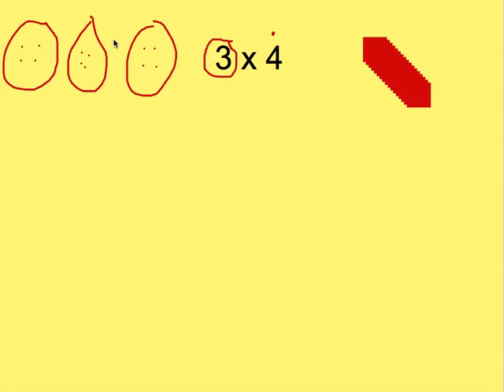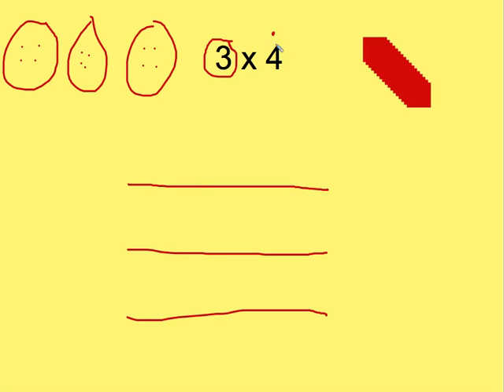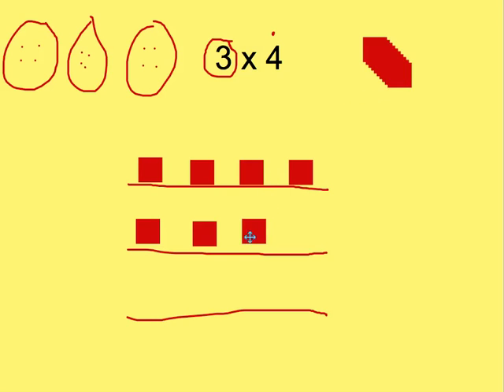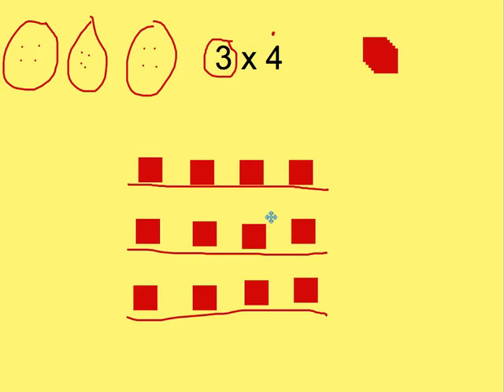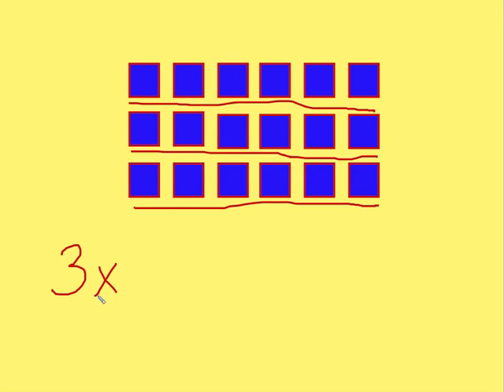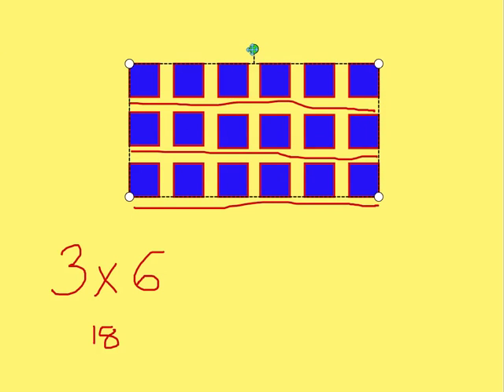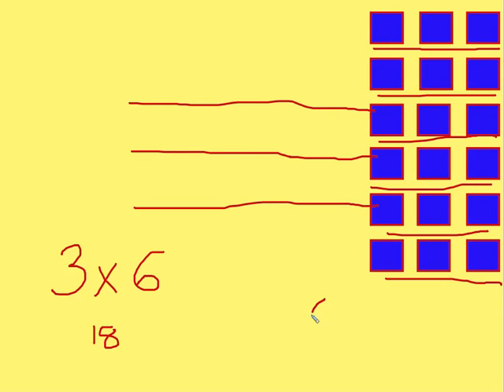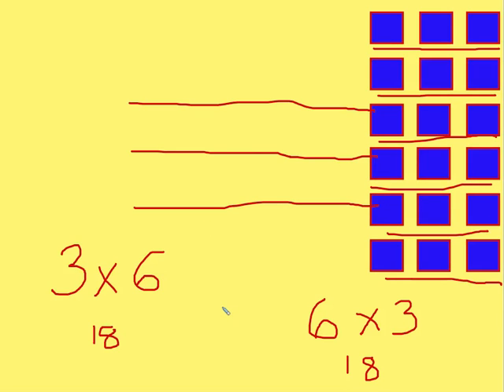Arrays and commutative property of multiplication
Visualize multiplication problems using arrays and see firsthand how arrays prove the commutative property of multiplication